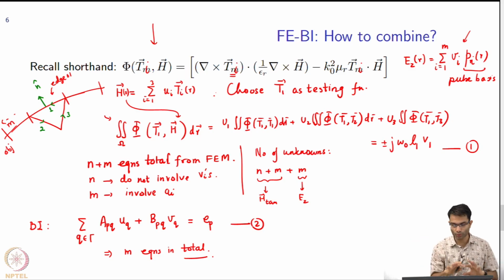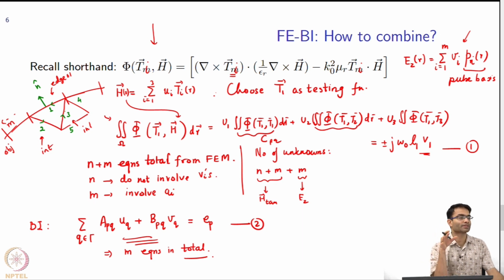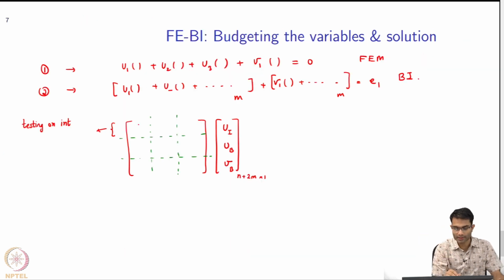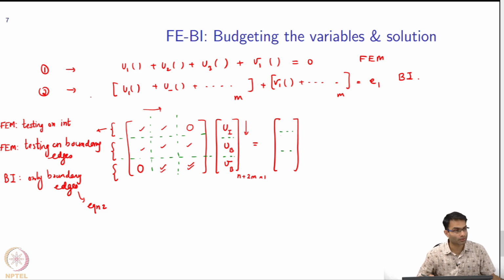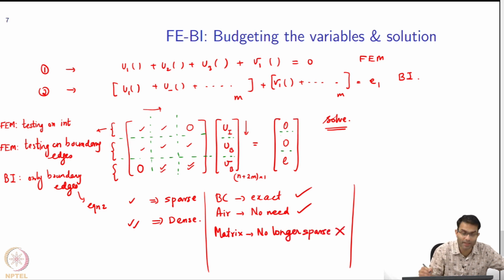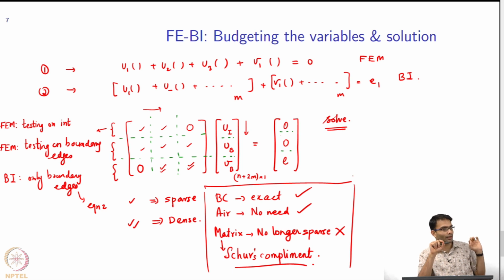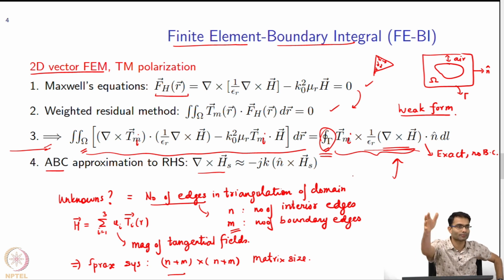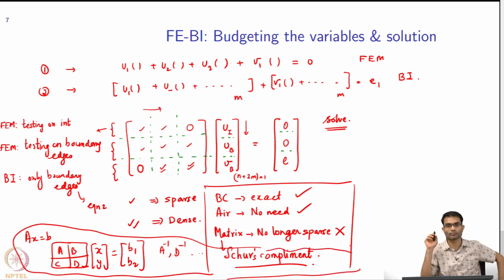Finite Element-Boundary Integral - Part 3